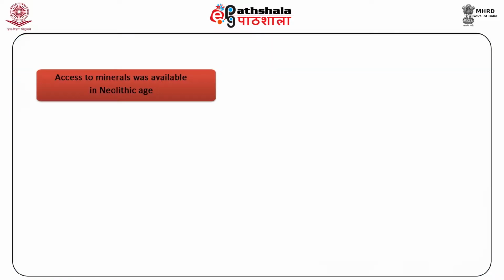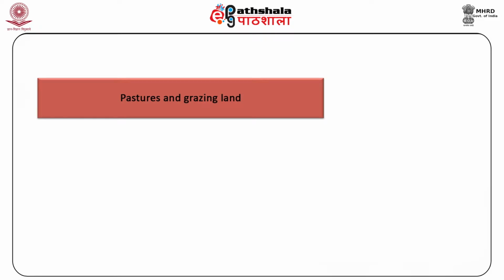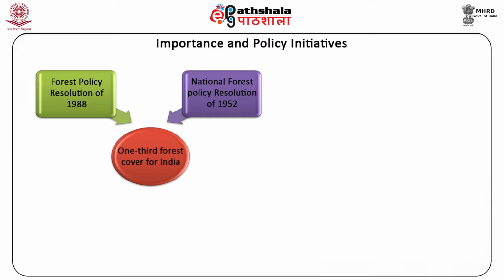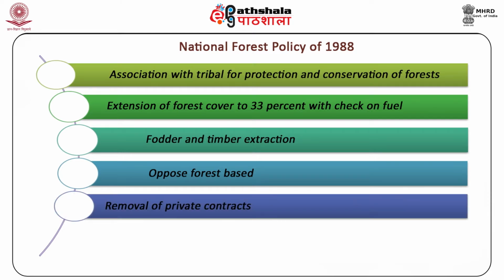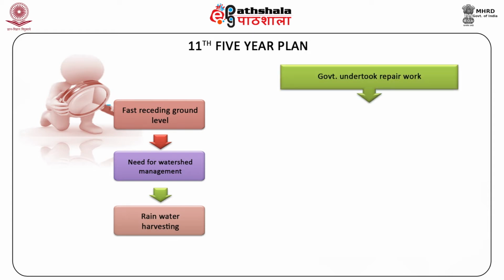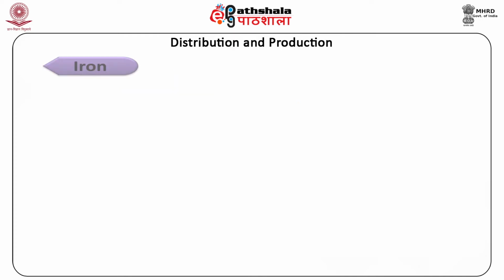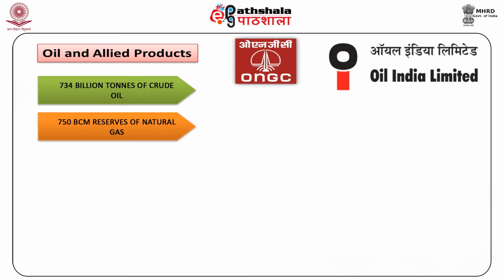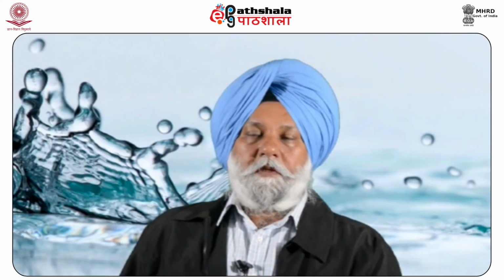Natural Resources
Subject :Economics
Course :Post Graduate